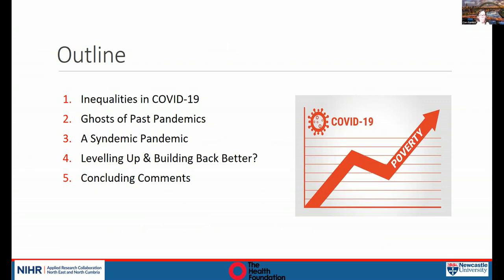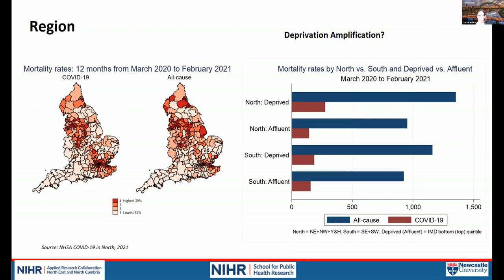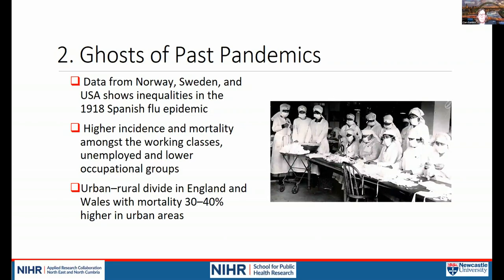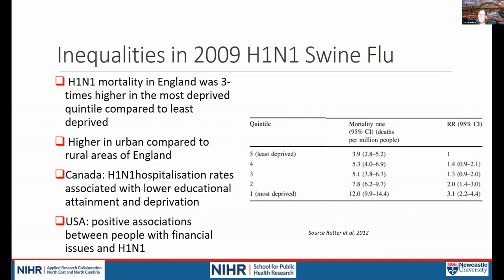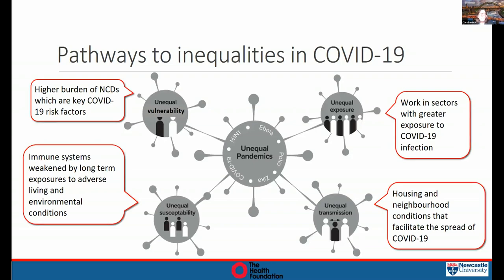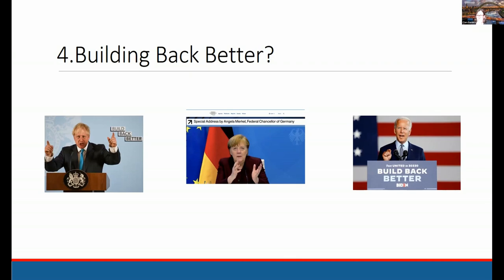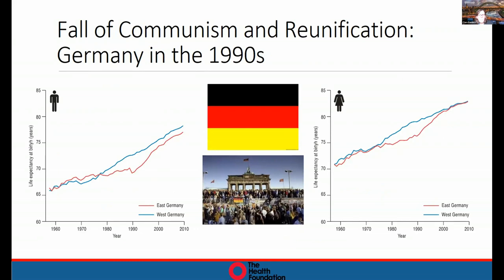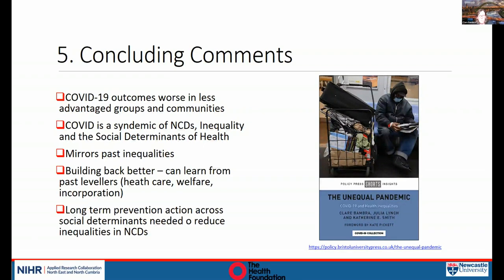Prof. Clare Bambra | Talk 7 - The Unequal Pandemic: COVID-19 and Health Inequalities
Title: Talk 7 - The Unequal Pandemic: COVID-19 and Health Inequalities
Speaker: Professor Clare  Bambra (Newcastle University)
Date: 5th Apr 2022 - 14:45 to 15:15

🗓️ Event: (TGM119) Socio-Economic Determinants of Coronavirus in the UK